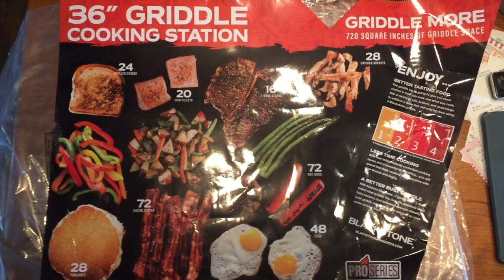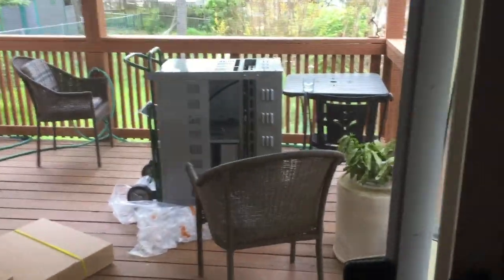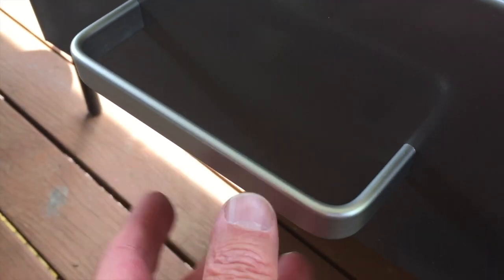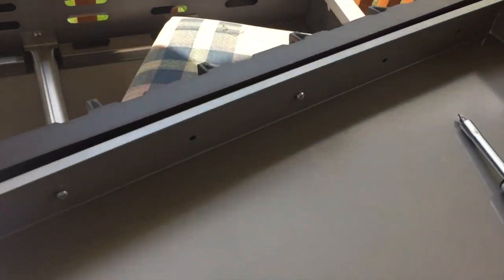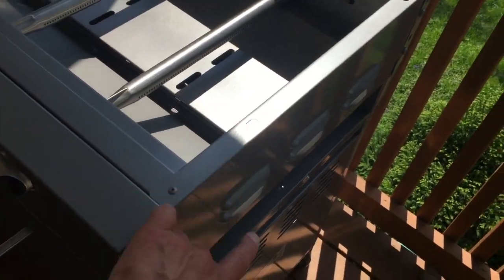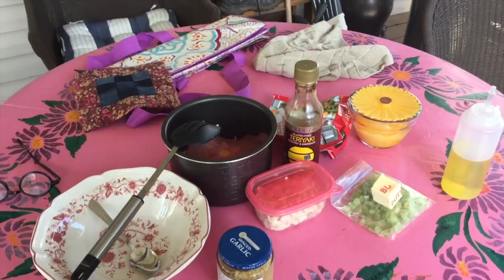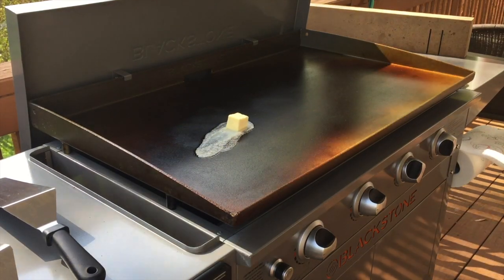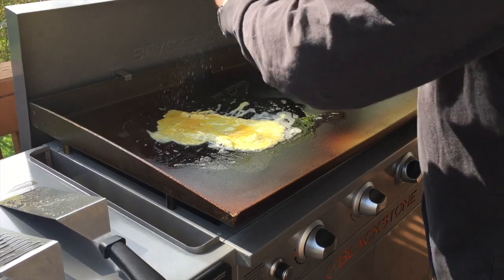Bought a Blackstone Griddle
This video is about assembling and cooking on my new Blackstone griddle.